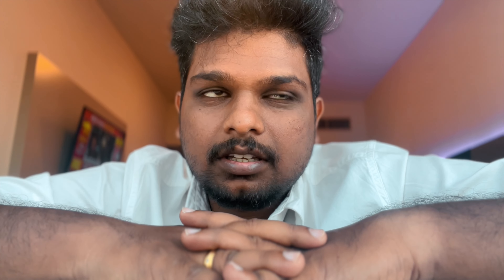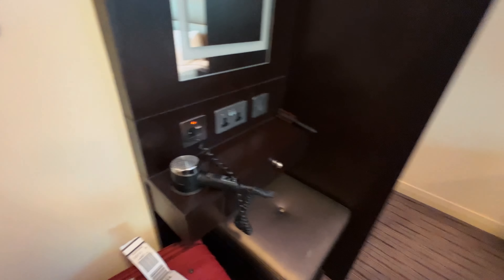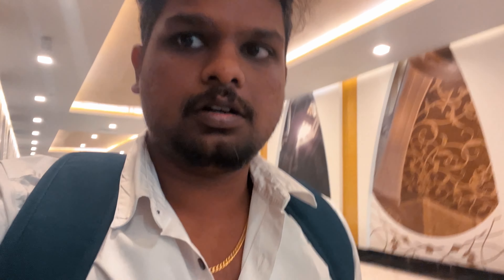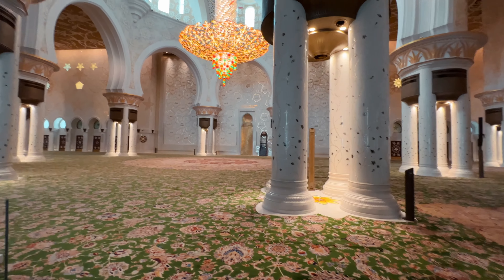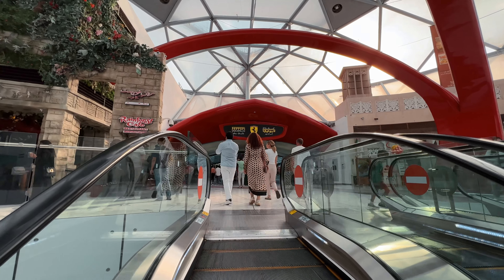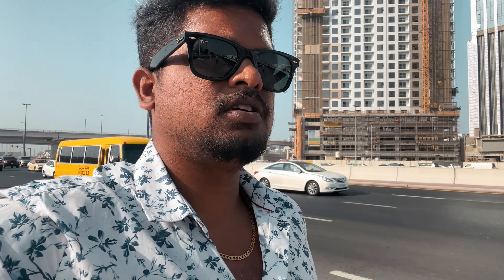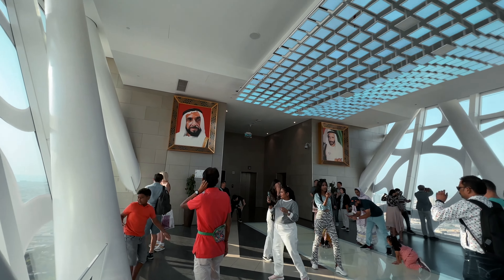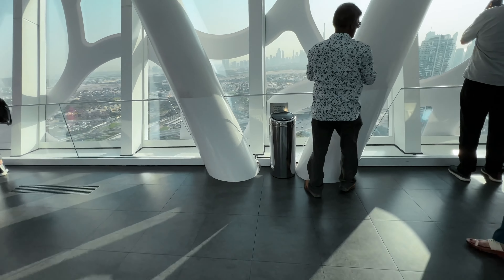Day 4 | EXPLORING ABU DHABI | TRUTH about ABU DHABI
Watch the exciting bike riding moments on my channel -  Kishore Gopinath.

Products that I use -
1. Boya by-MM1 Shotgun Mic
2. GoPro Charging Dock
3. GoPro Battery
4. GoPro Hero 8
5. Digitek Tripod Stand
6. Digitek Gorilla tripod
7. Samsung 128GB SD card
8. Samsung T7 500GB SSD
9. GoPro All in One Mounts
10. BMW G310GS Bike Cover
11. BOBO Mobile holder
12. Portronics 6 Ports charging
13. Men’s compression pants
14. BMW Bike Keychain
15. Orazo Riding Boots
16. Rynox Stealth Evo 3 riding jacket
17. GoPro mic adapter
18. Maono AU-400 Lavalier Microphone
19. BT-S2 Wireless Intercom